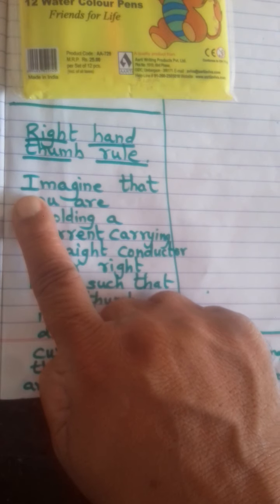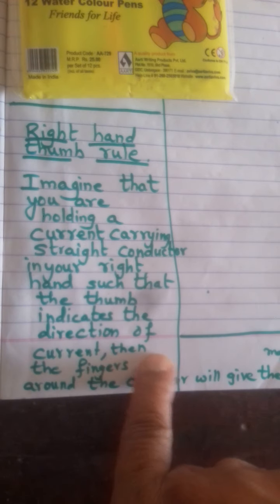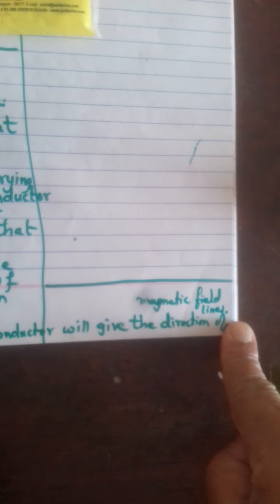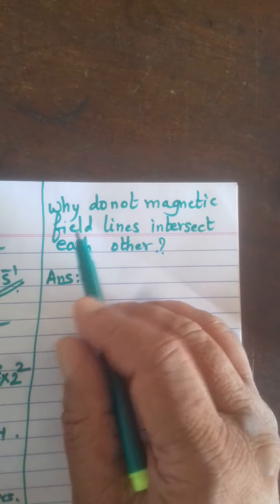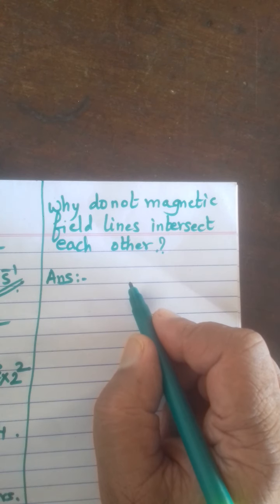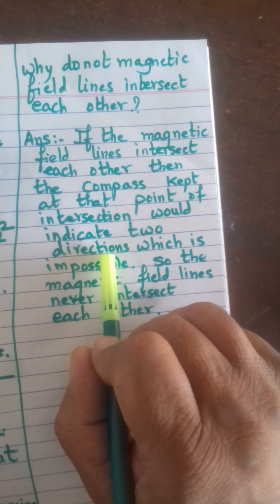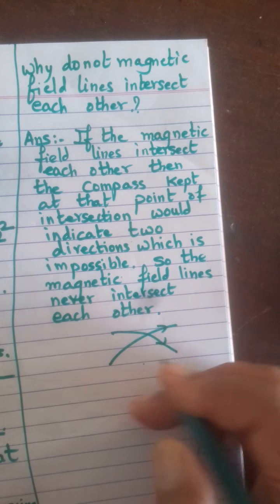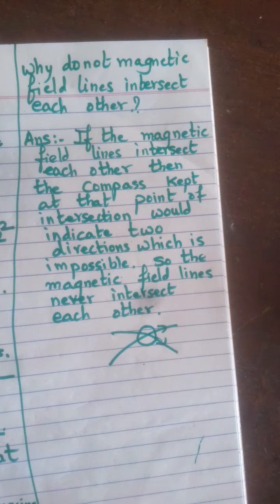Right hand thumb rule 12th of May 2020 |Mallikarjun kundarnad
Right hand thumb rule Mallikarjun kundarnad